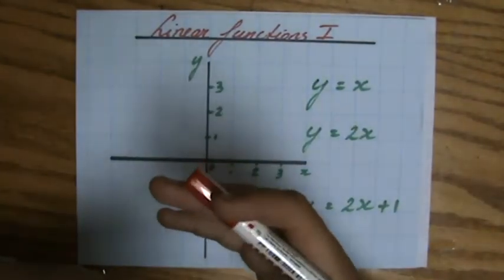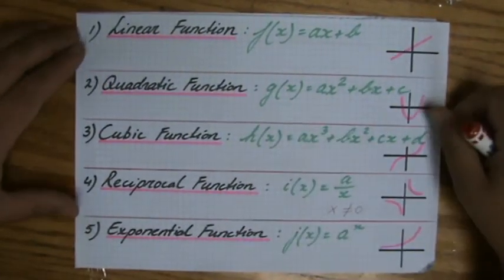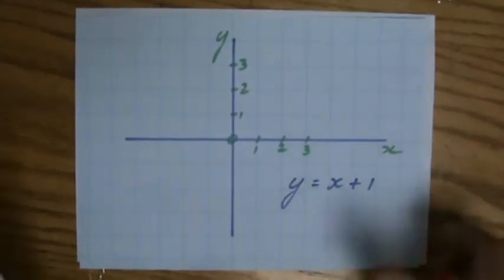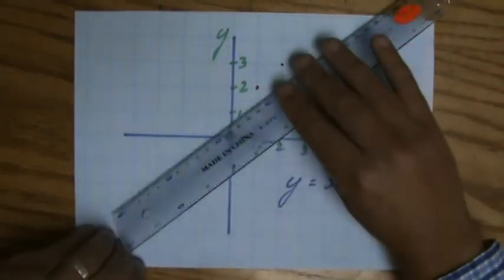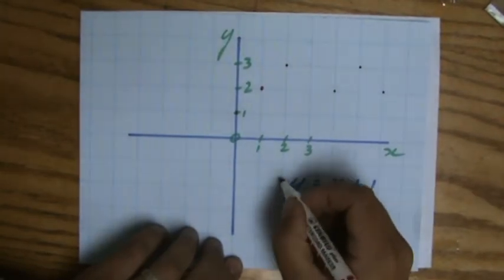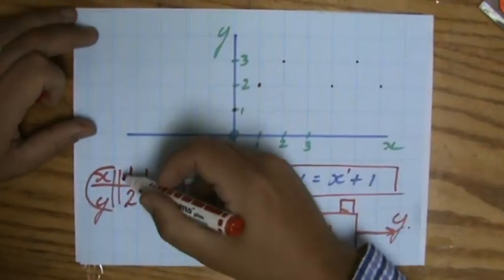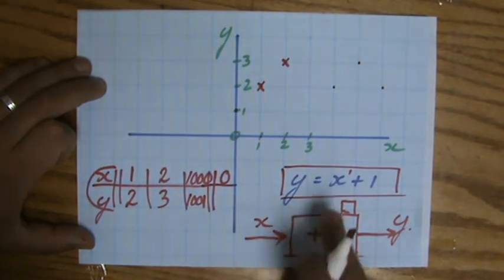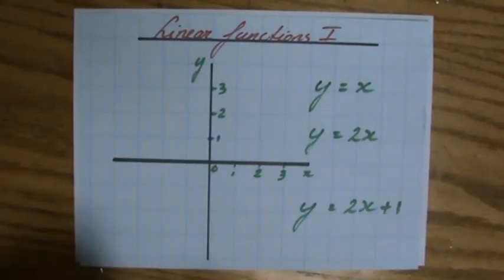How to Graph a Linear Function 1 - ExplainingMaths.com IGCSE GCSE Maths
Learn step by step everything you need to know about Graphing Linear Function.  We will also discuss terms like the Gradient and Y-intercept. Check for more maths help and FREE resource, activities and worksheets. This maths video will explain this IGCSE and GCSE mathematical topic to you by providing example questions.  You can use these maths activities for your math revision to do better on your IGCSE GCSE exam paper.